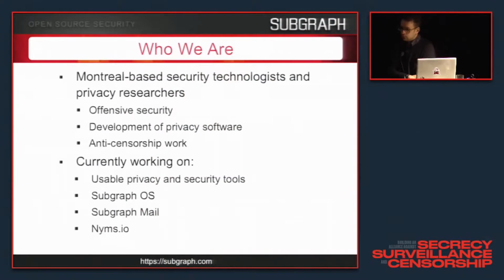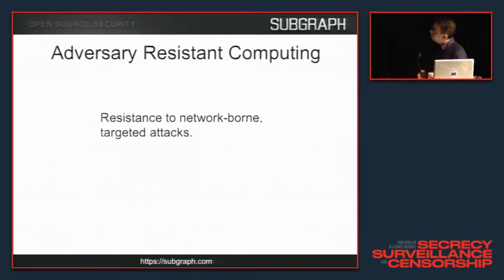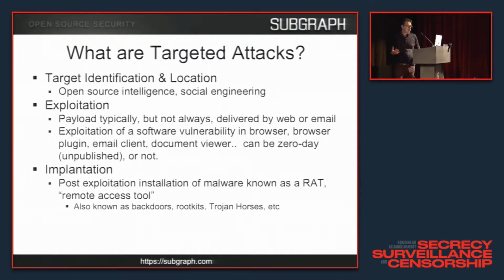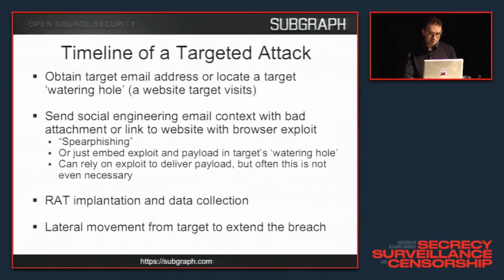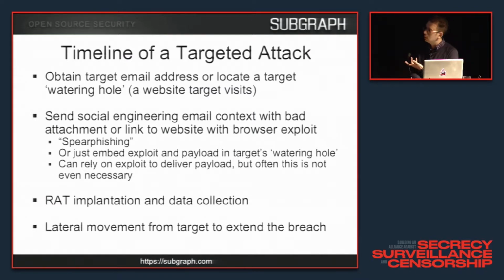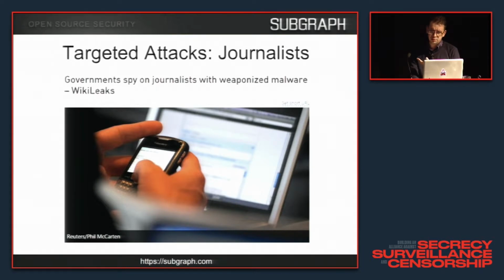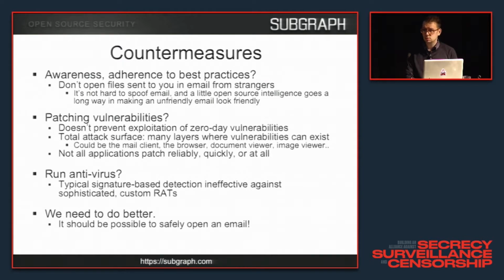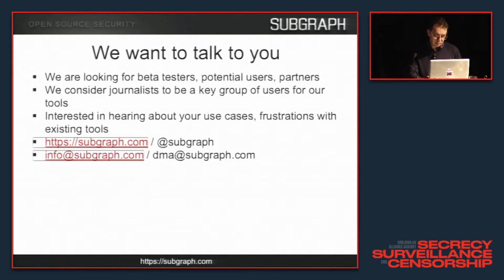The Logan Symposium - Dec 6th - David Mirza Ahmad